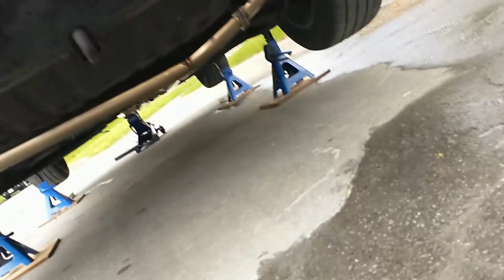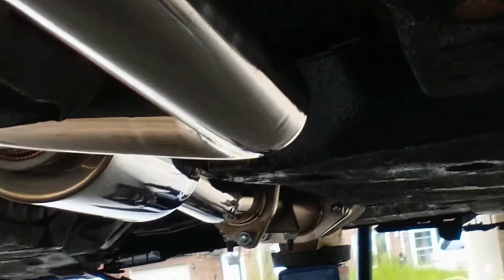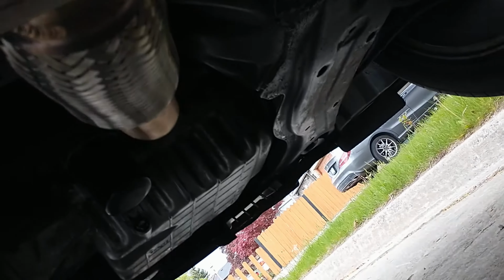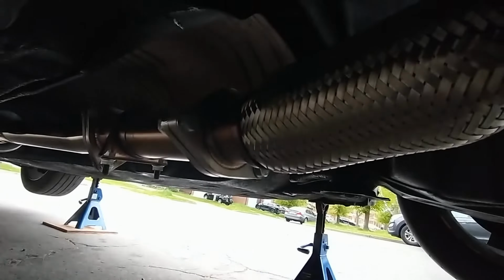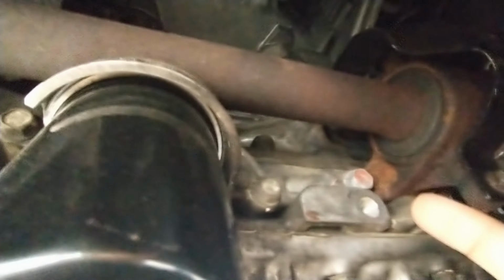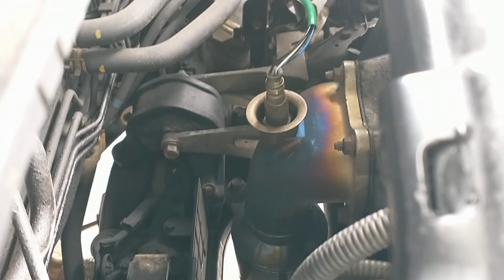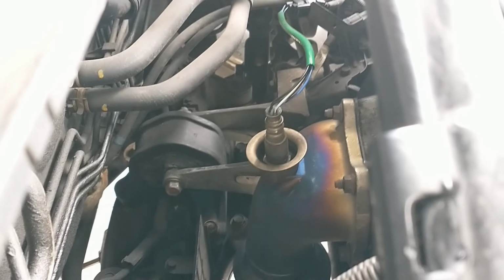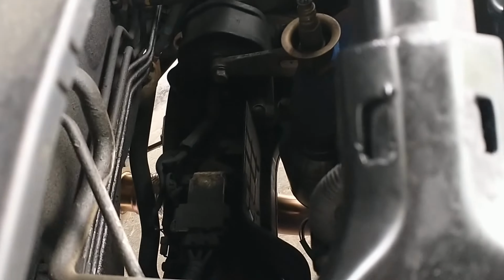Acura TSX (CU2) Yonaka Catback Exhaust x PLM Header (Cold start, Flybys and Revs)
I think it's safe to say I'm the first one to make a video on this exhaust set up (being first doesn't matter anyways).

My only complaints:
- There is a buzziness sound from 3k - 4k rpm under heavy load. (4:46) represents that the best.
- There is a rasp/buzziness sound when downshifting at a high rpm @ (6:29)
^Both of these complaints happened after the exhaust broke in^
- The exhaust sits a bit lower than the OEM exhaust and one of the flanges is a bit more prone to scrapping if you're lowered.

No issues with the installation.

All in all, I give the exhaust set up a 7/10

Hope this video helps you decide on the getting this exhaust set up or not.